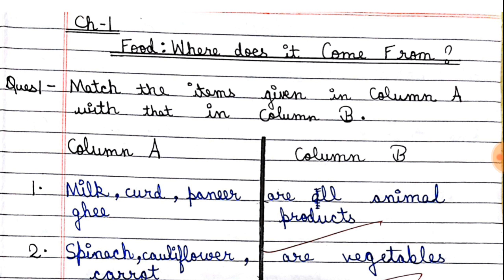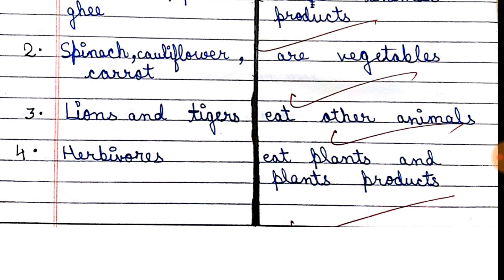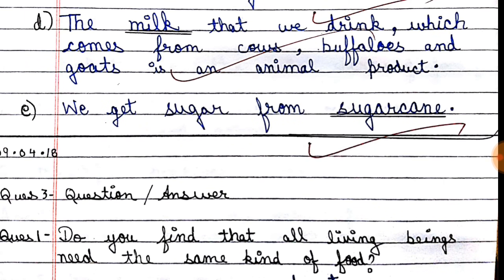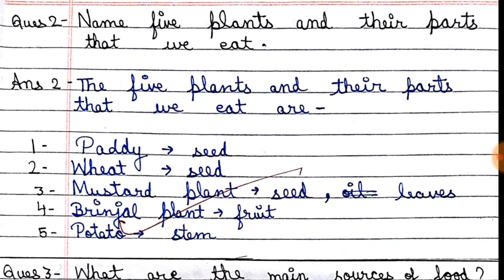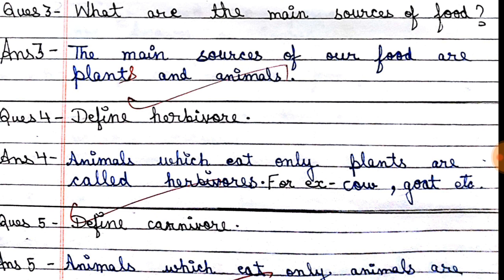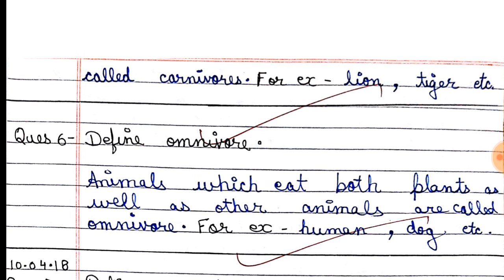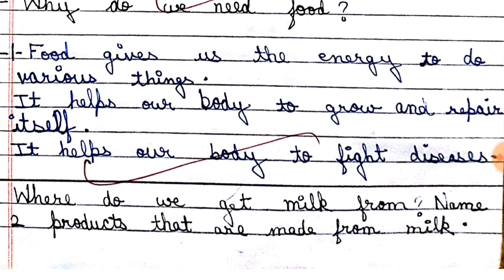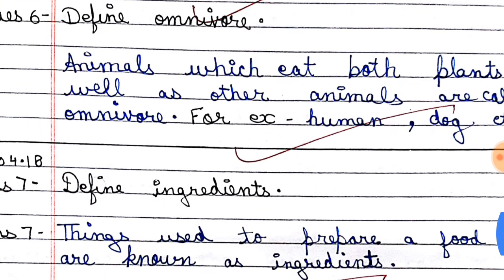Food: where does it come from chapter 1 QUESTION ANSWERS class 6th Science